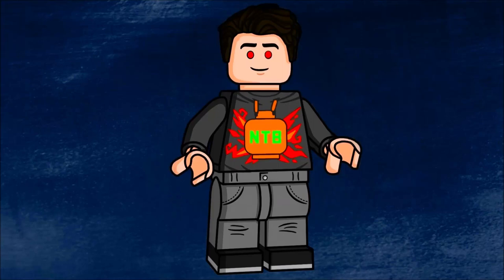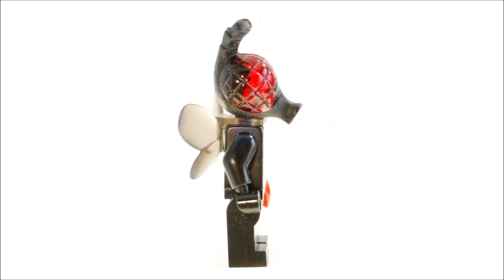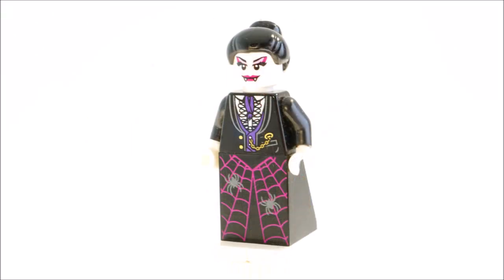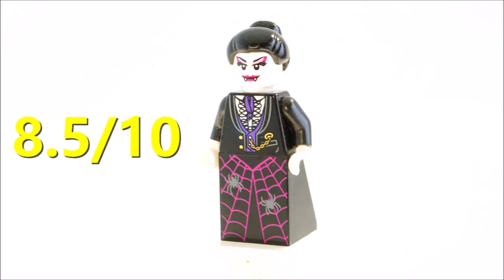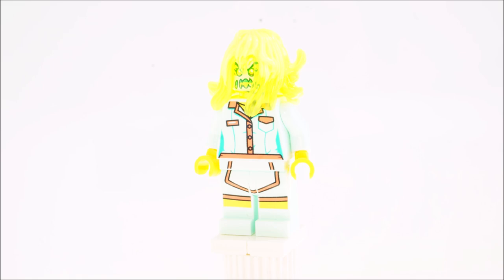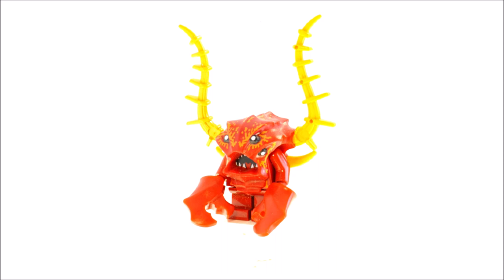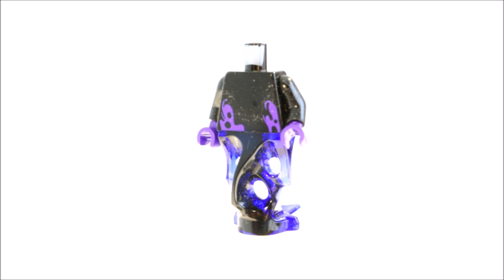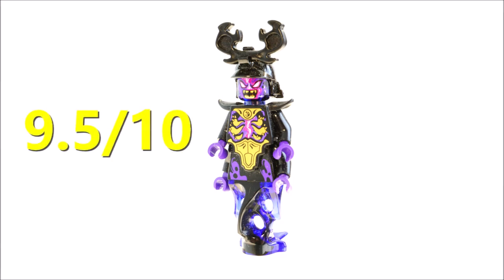LEGO MINIFIG REVIEWS #10 (Halloween edition)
Welcome to another episode of Minifig Reviews, where I'm giving you my thoughts on Lego Minifigures that you suggest in the commments. If you have any requests, drop them down below. However, series is taking a break for at least a certain amount of time.  How would you rate these figures?
0:00 Intro
0:38 Fly Man
3:21 Vampire Lady
2:35 Possessed Waitress
3:29 Crab Creature
4:28 Overlord
5:39 Outro